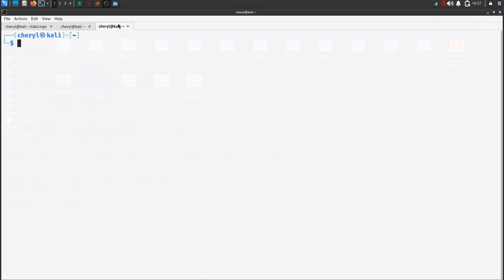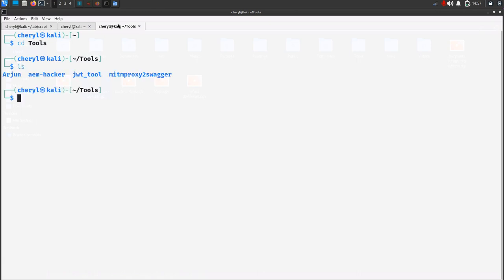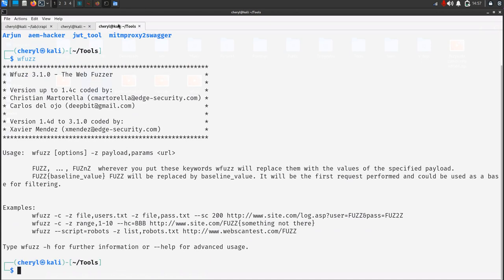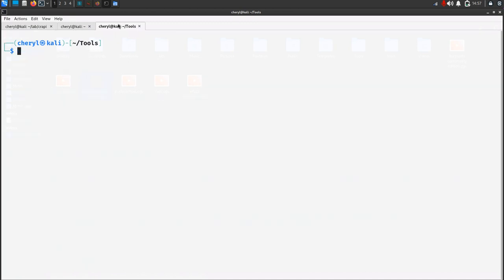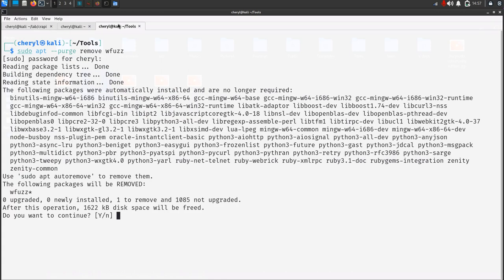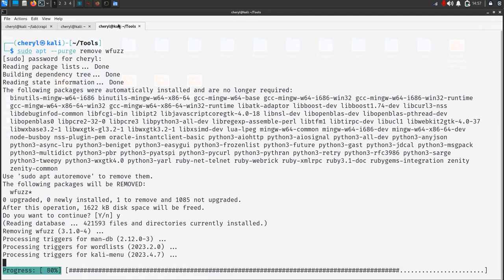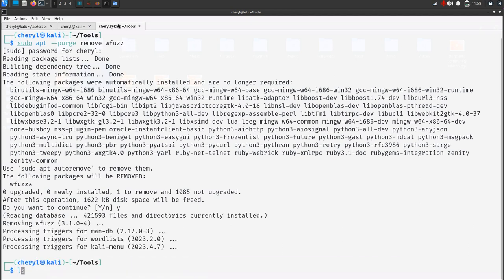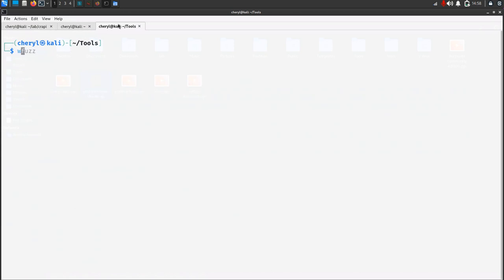UNINSTALL ANY TOOL ON KALI LINUX